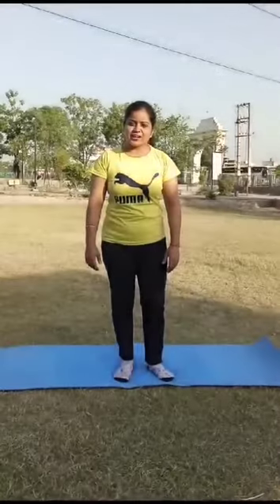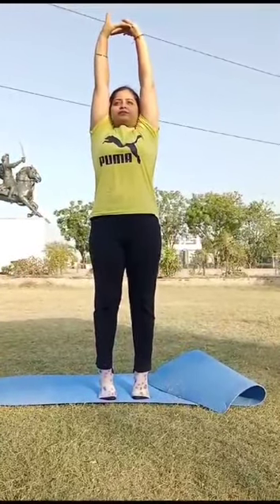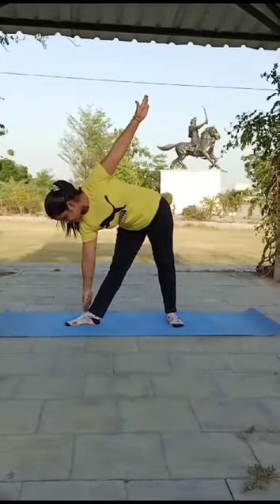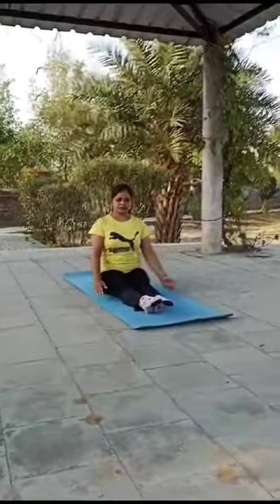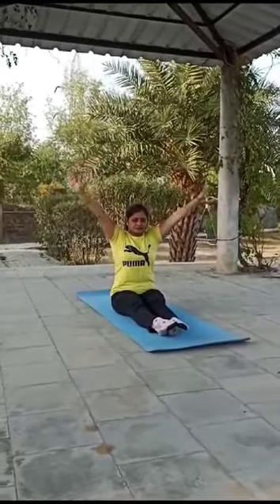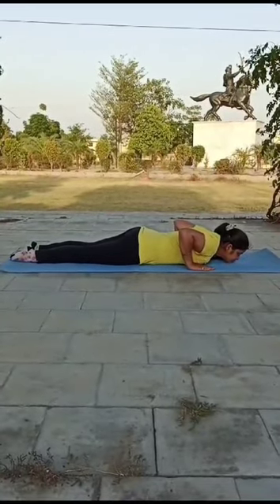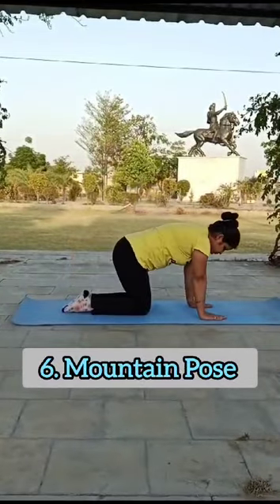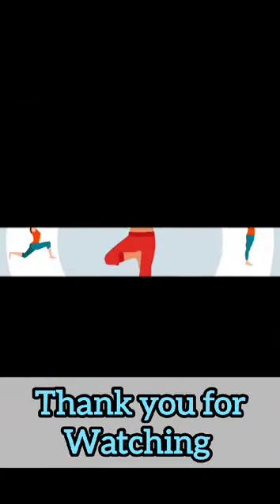June 18, 2024